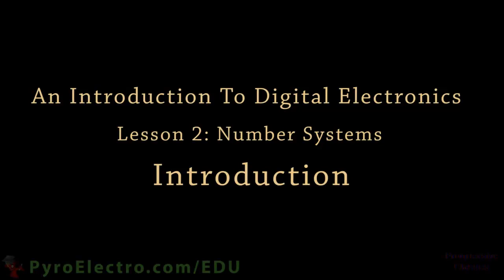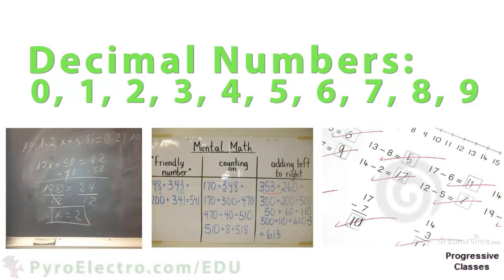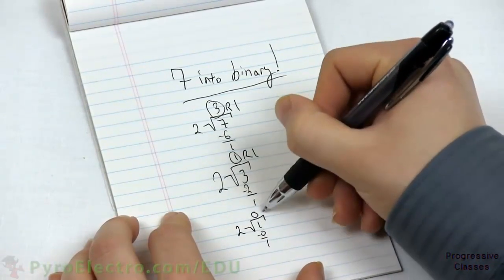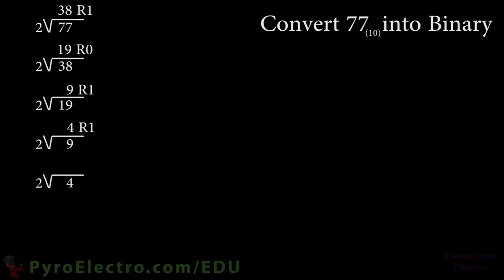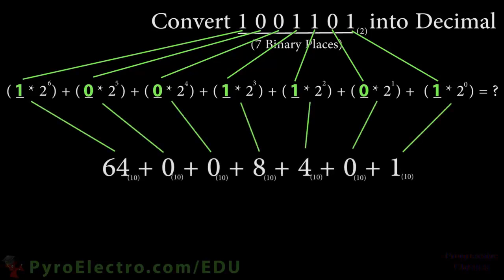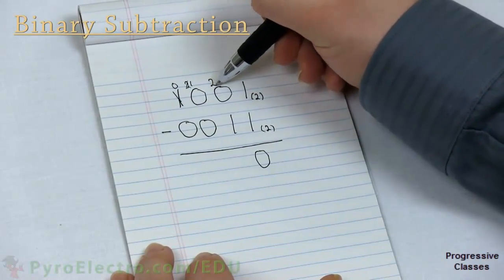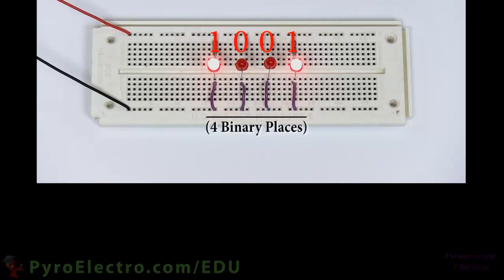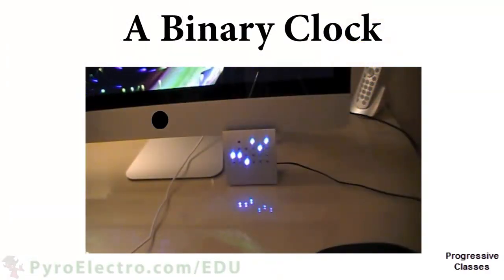#(DSA). convertion#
How to convert Binary to Decimal number system and vice versa.